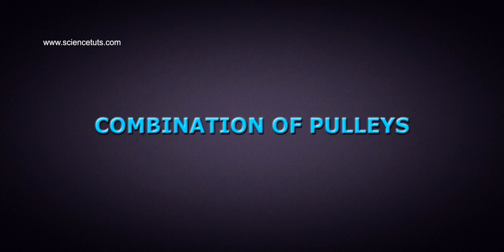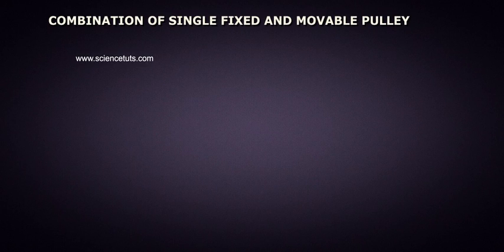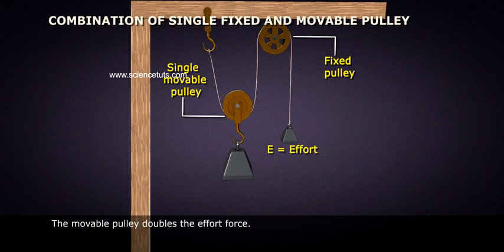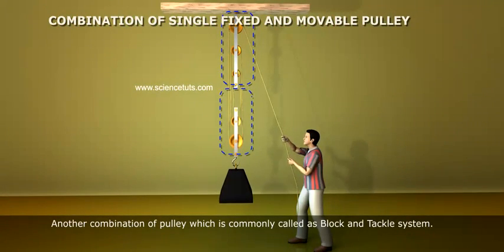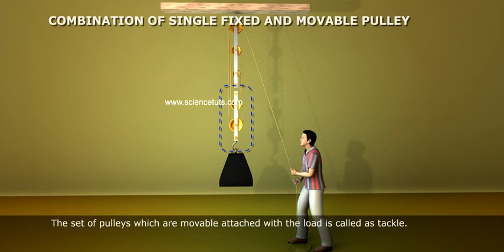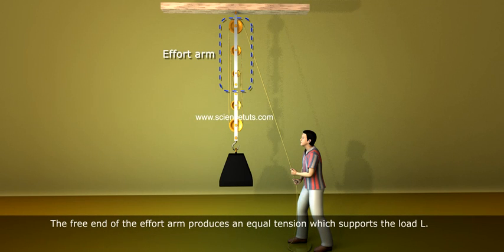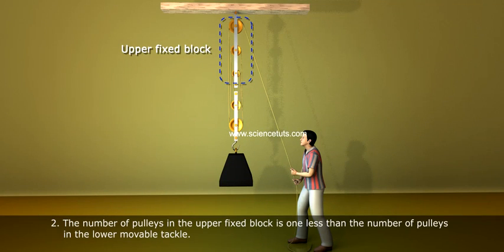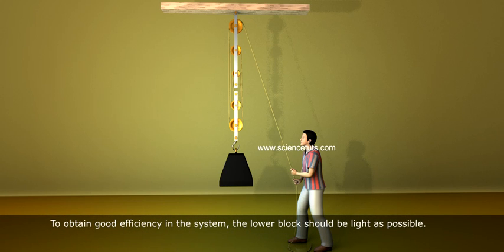COMBINATION OF PULLEYS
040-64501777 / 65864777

7 Active Technology Solutions Pvt.Ltd. is an educational 3D digital content provider for K-12. We also customise the content as per your requirement for companies platform providers colleges etc . 7 Active driving force "The Joy of Happy Learning" -- is what makes difference from other digital content providers. We consider Student needs, Lecturer needs and College needs in designing the 3D & 2D Animated Video Lectures. We are carrying a huge 3D Digital Library ready to use.

Mechanical advantage is gained by combining a fixed pulley with a movable pulley or another fixed pulley of a different diameter. ... A single movable pulley is supported by two parts of the same rope and has a mechanical advantage of two. Compound: A combination of fixed and a movable pulleys forms a block and tackle.